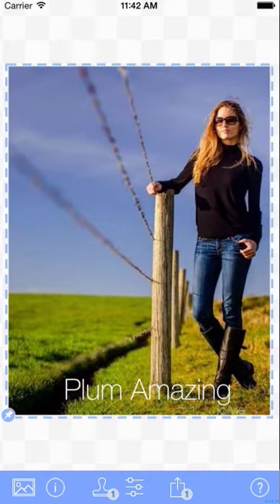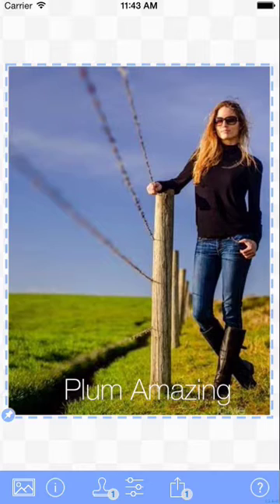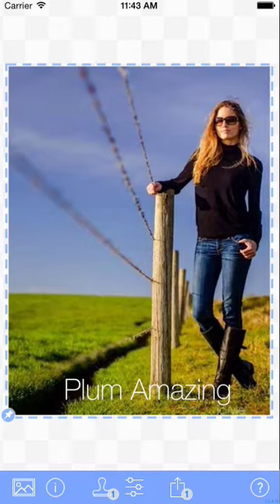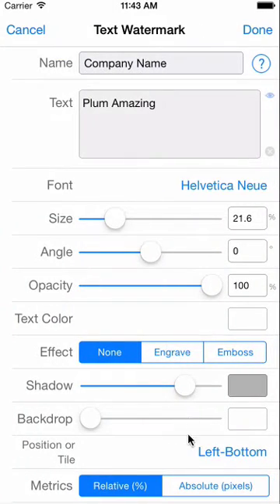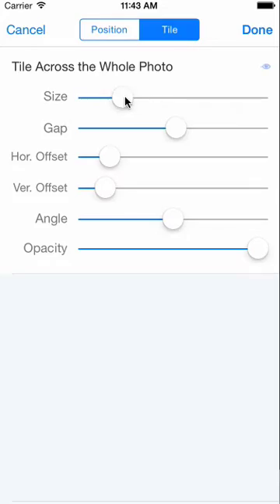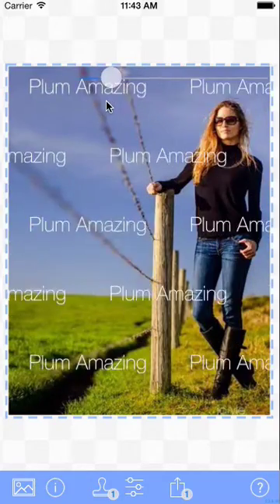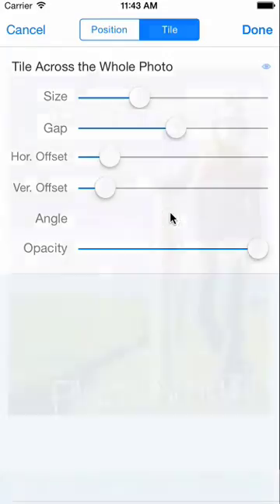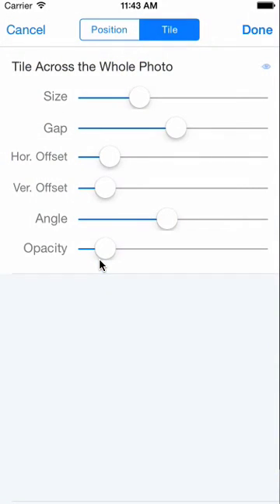Tiling In iWatermark+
iWatermark+ is the most popular watermarking app on iPhone/iPad, Android, Mac and Windows.

iWatermark+ has 11 watermark types. The 9 visible watermarks are text, text on arc, bitmap graphic, vector graphic, QR-code, border, signature, resize and custom filter. The 2 invisible watermarks are metadata and stegomark which is a stegonographic watermark.

Use one or more of your watermarks simultaneously by selecting them from the list of sample watermarks or custom watermarks you make yourself.

iWatermark+ doesn’t just work on 1 photo. It allows selecting 1 or more photos for batch processing to create an efficient work flow for professional photographers.

Add the metadata you want to a photo or photo with one click on a metadata watermark.

iWatermark+ works as a stand alone app or can act as a photo extension which means it can be chosen within Apples Photo App to edit a photo.

iWatermark+ allows exporting directly to Instagram, Facebook, Flickr, Tumblr, WordPress, Pinterest, etc.

Secure and protect your photos with iWatermark+